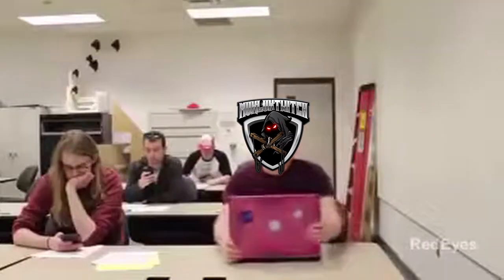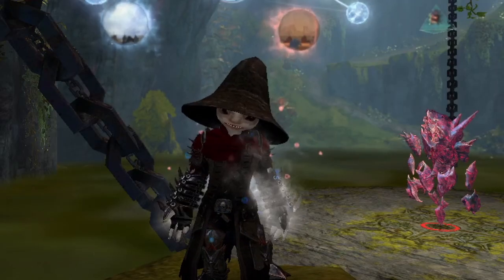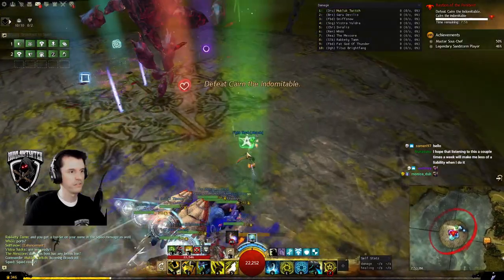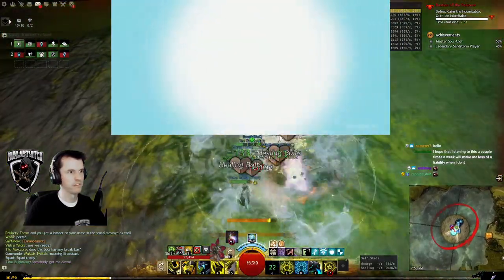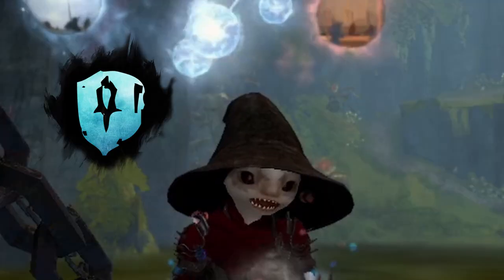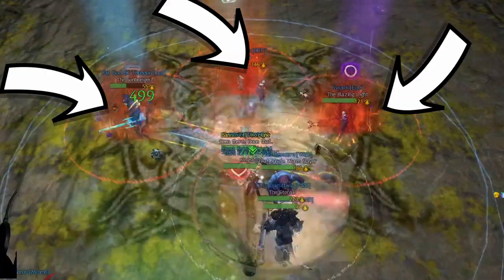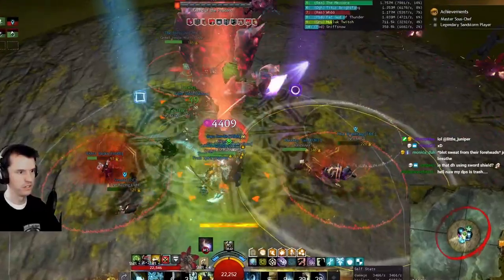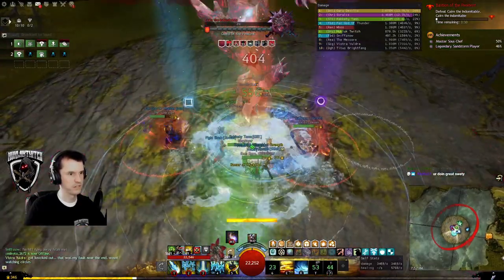Get To The Point: A Cairn Raid Guide for Guild Wars 2